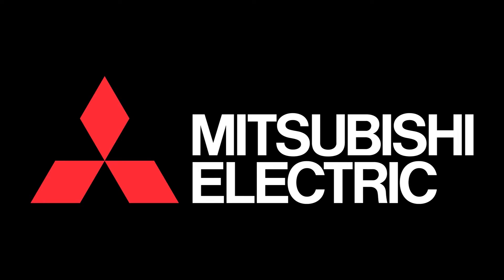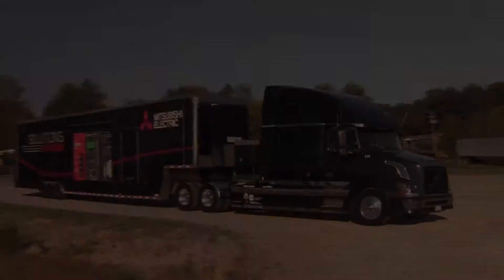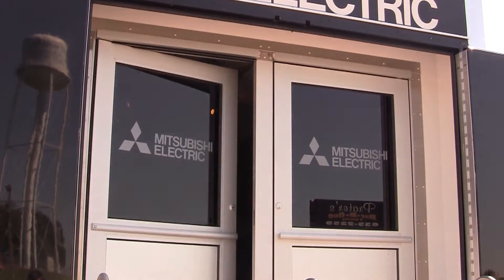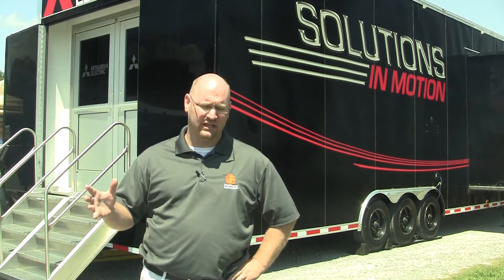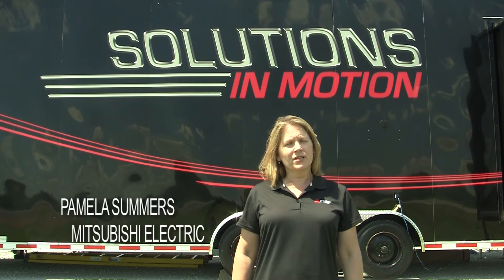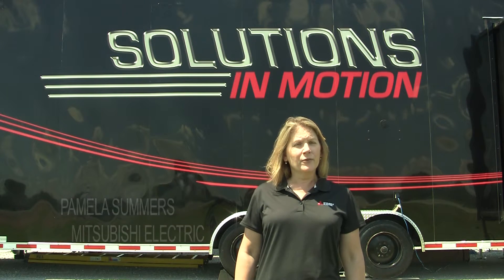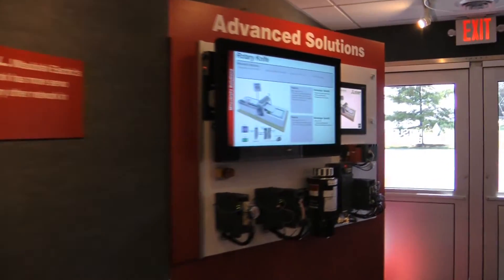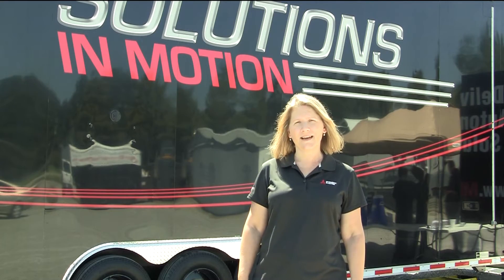Mitsubishi Electric Solutions In Motion - Delivering Automation Solutions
Mitsubishi Electric has been a leader in providing exceptional solutions for more than 80 years. And now, we are delivering superior automation solutions to you with our Mobile Showroom. Offering a vast range of automation and process technologies, including PLCs, drives, CNCs, motion control, HMIs, robotics, and connectivity for MES and ERP applications, Mitsubishi Electric helps bring higher productivity -- and quality -- to industrial applications. With extensive global experience in the packaging, material handling, automotive, machine tool, water, renewable energy, and many other industries, we are able to deliver best-in-class products and solutions. Our solutions go beyond your purchase; we are there to support you through the life of your application with our extensive global service network, providing direct communication and comprehensive support.